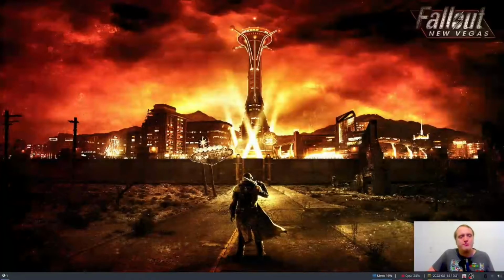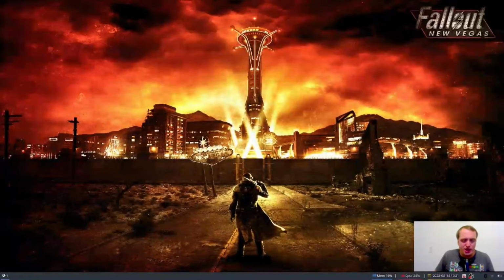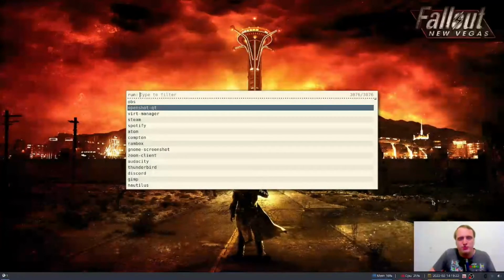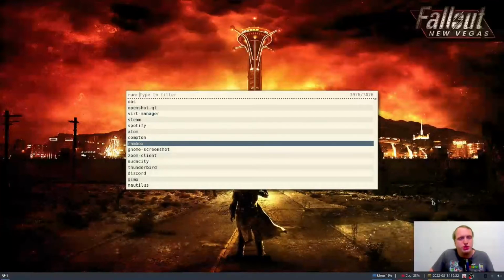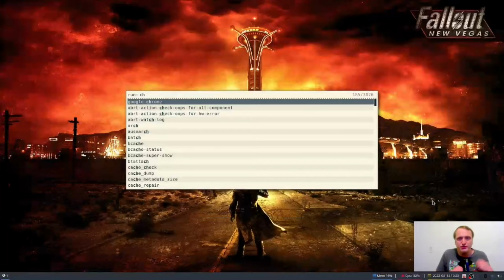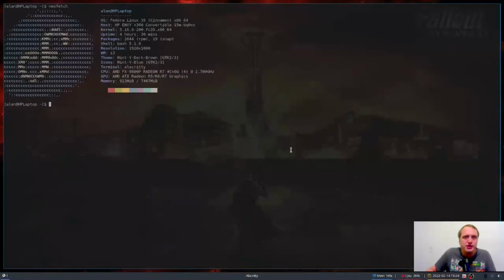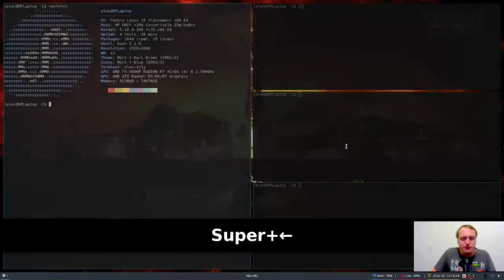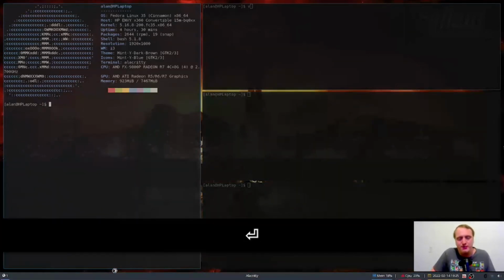My Computer's Desktop | i3WM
My desktop is unique, it was created by me. i3 Window Manager is my window manager of choice.